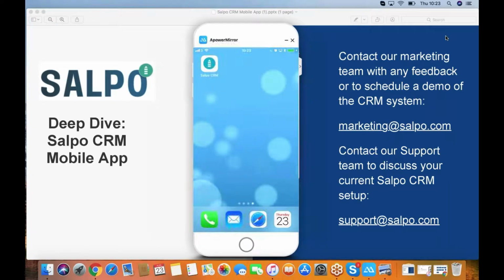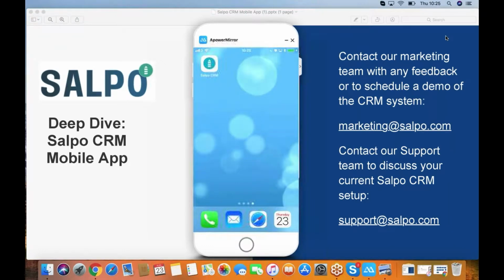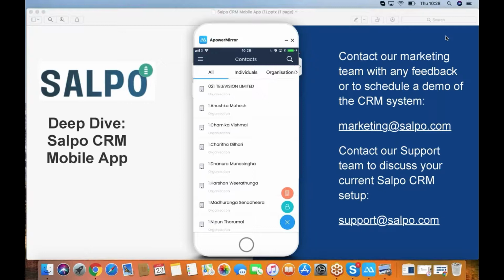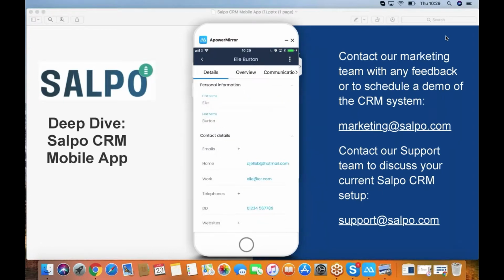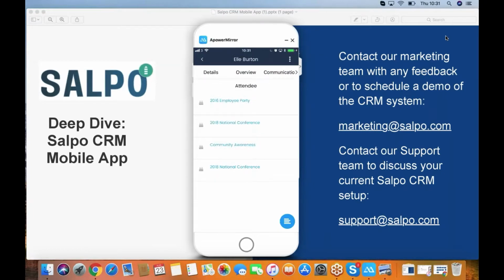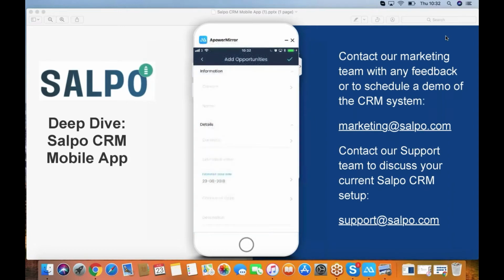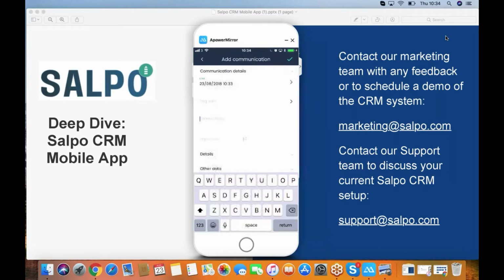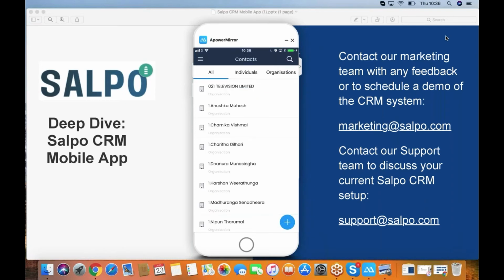Salpo CRM Mobile App